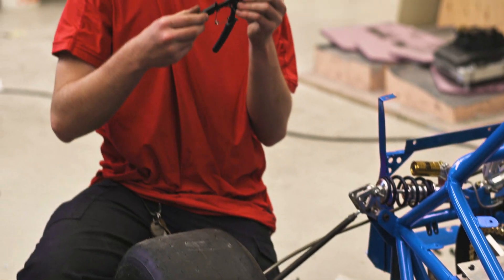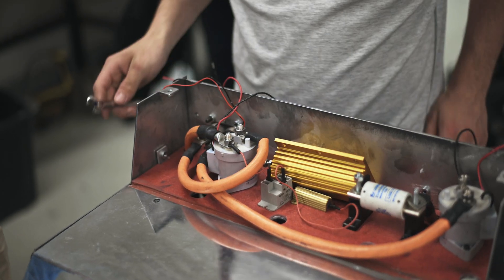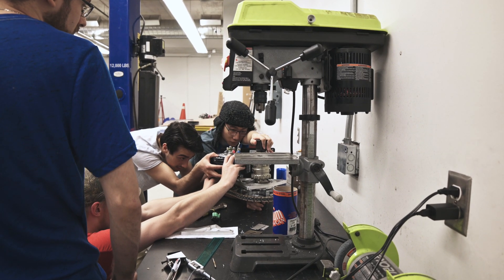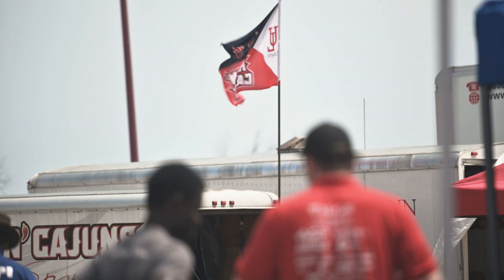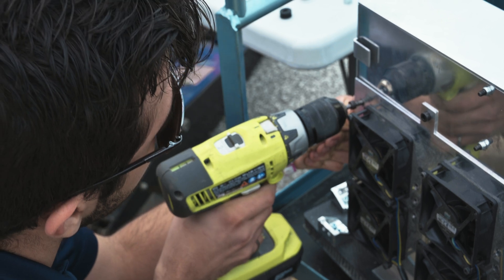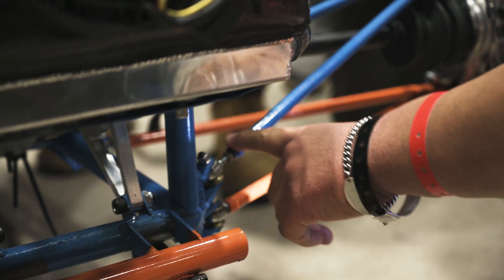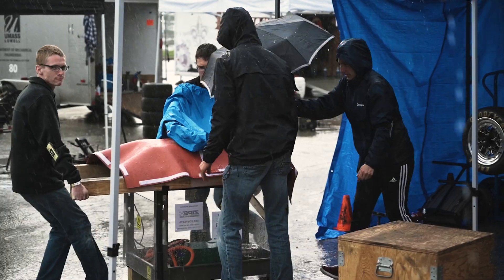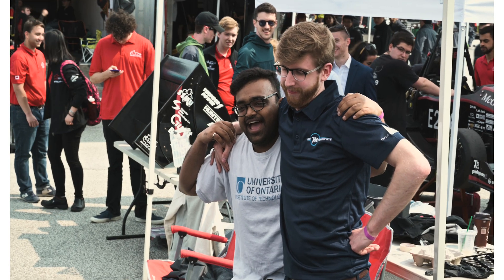FSAE Competition Series: The North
Follow Ontario Tech Racing as they race to complete the car on time to compete in FSAE Formula North.